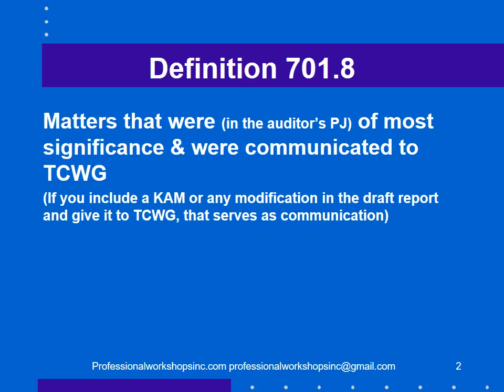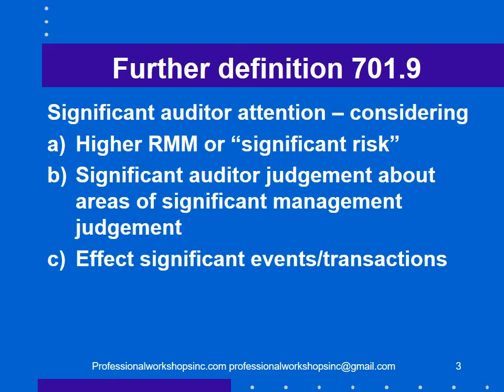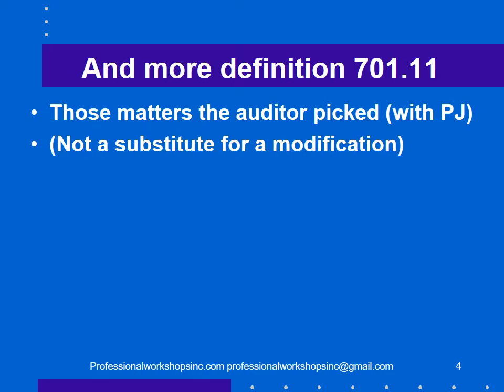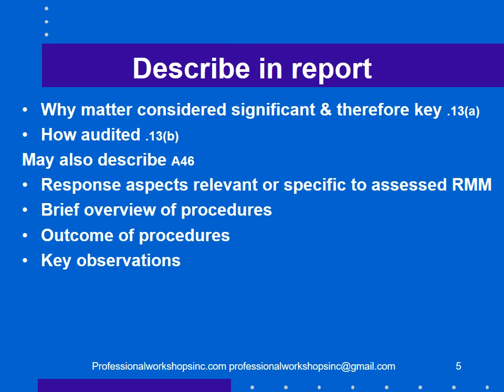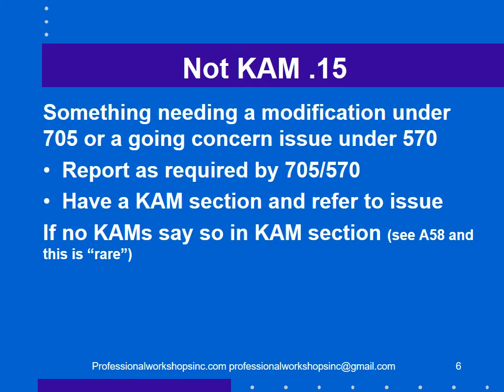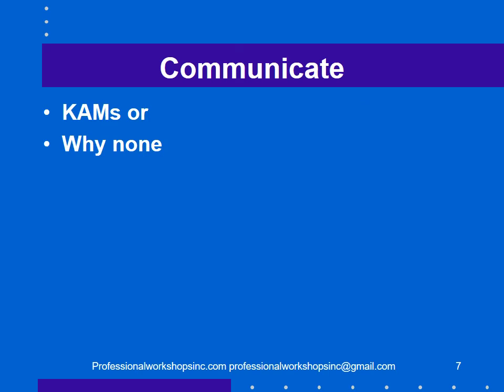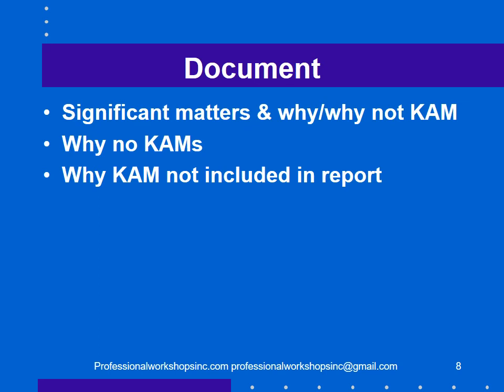701 Key audit matters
In this module, Key Audit Matters are discussed.